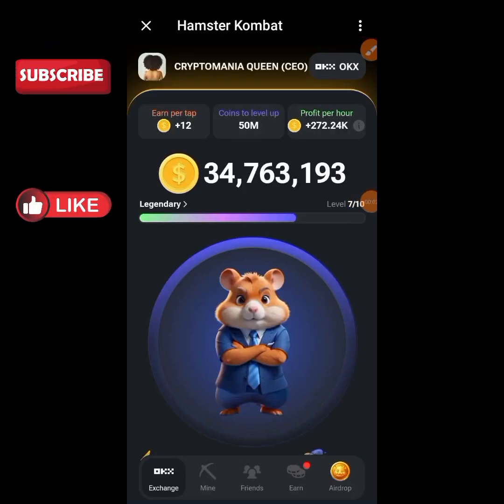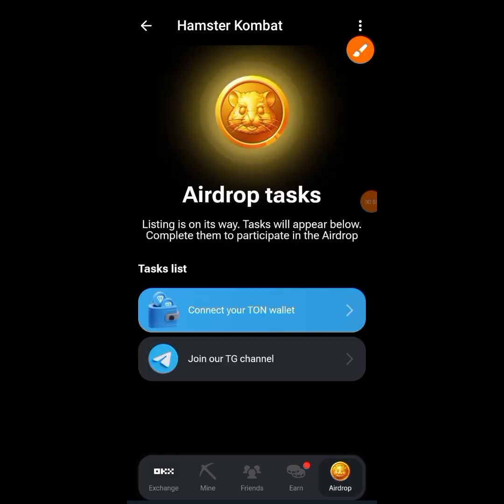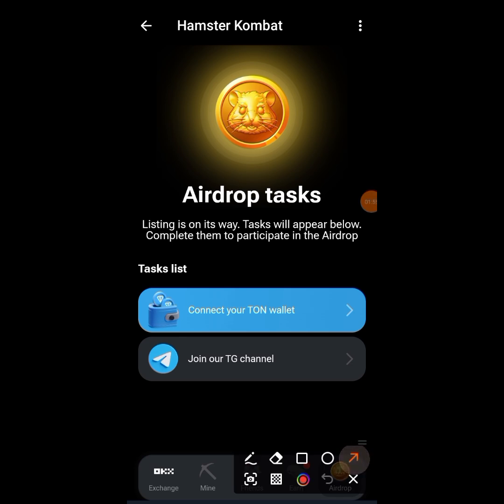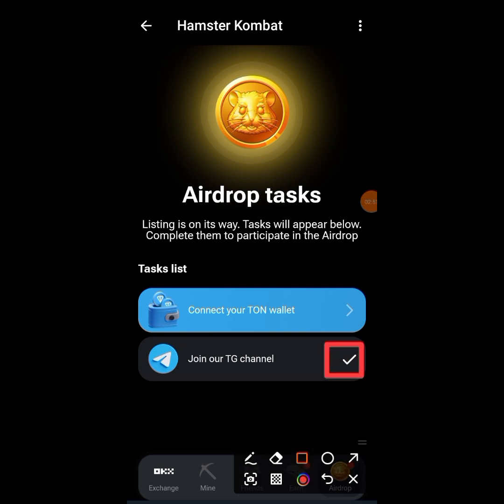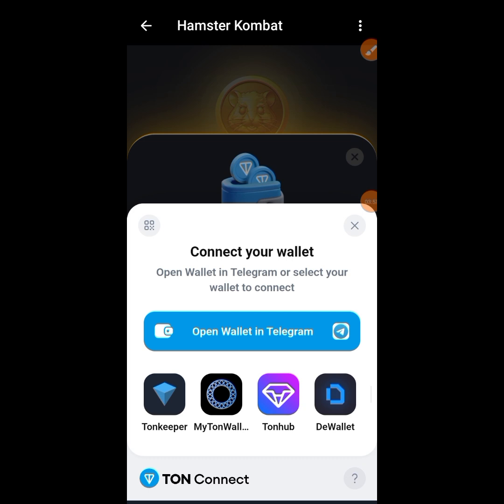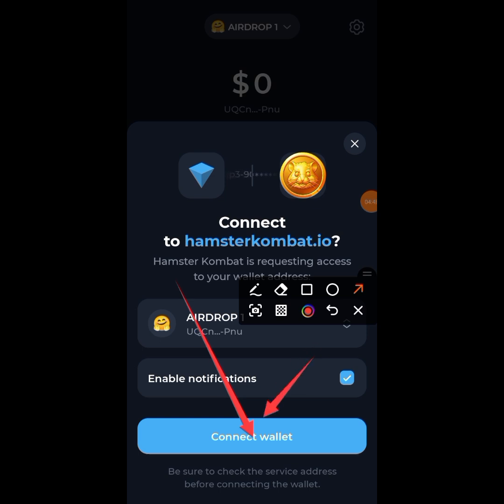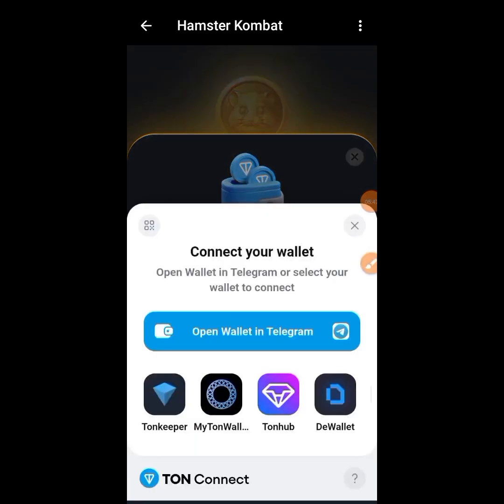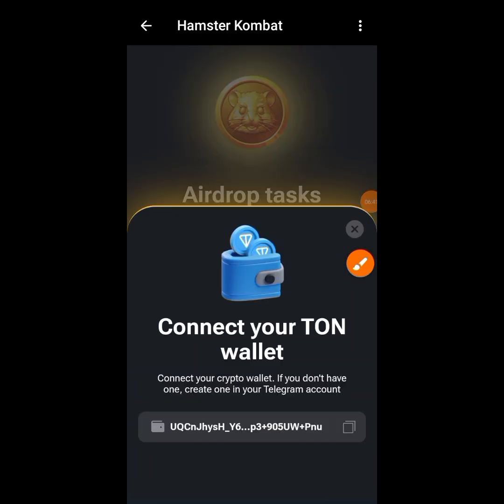HOW TO CONNECT YOUR HAMSTER KOMBAT TO YOUR TONKEEPER WALLET_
follow the simple steps to link up your wallet

good luck 🤞